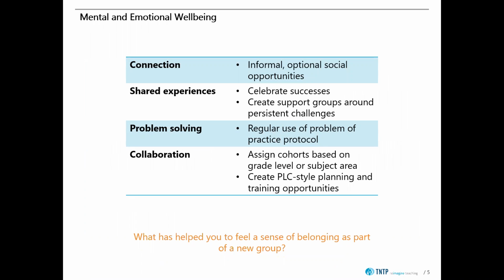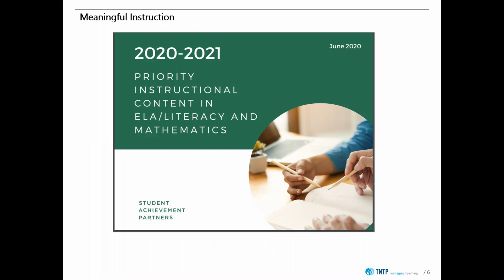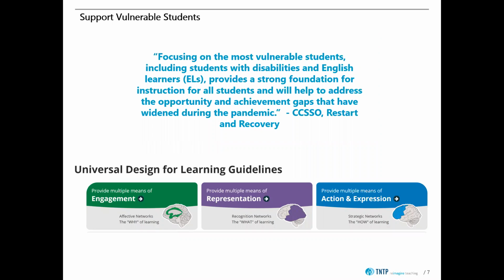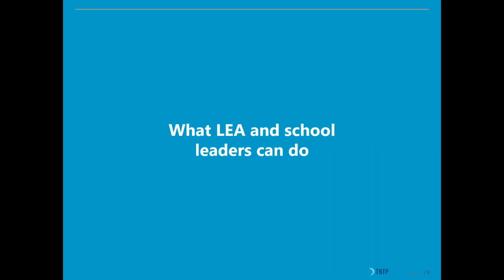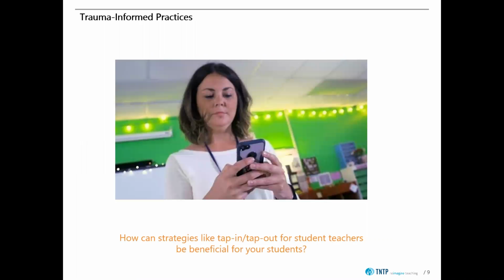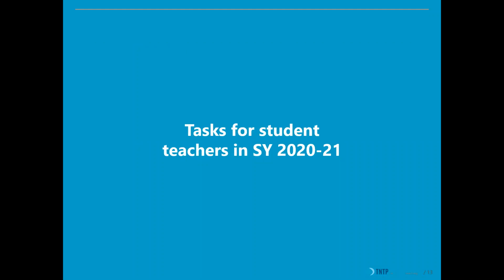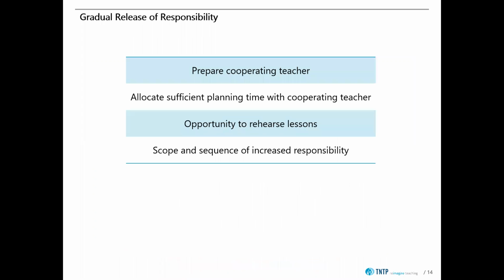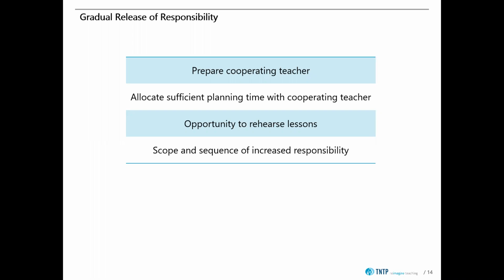Supporting Students Teachers in Remote or Blended Learning Environments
This video is part of the PA Systems for LEA/School Improvement.